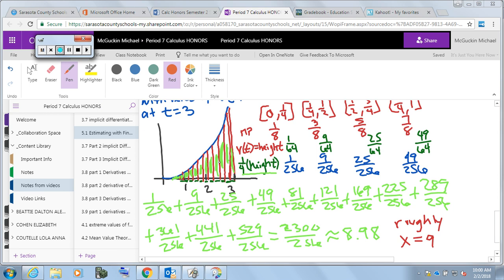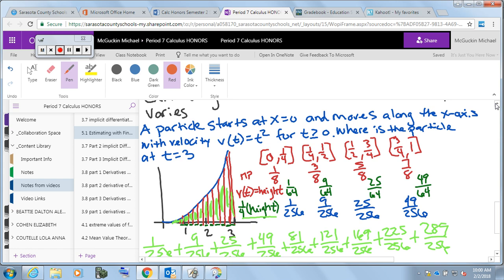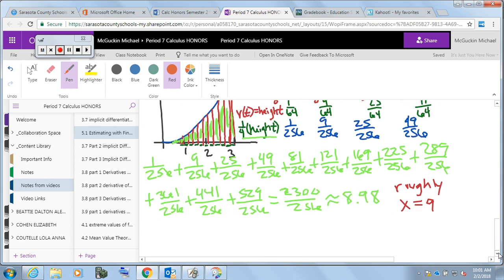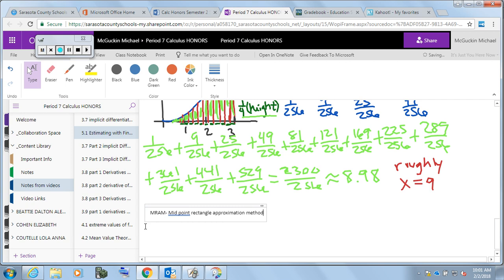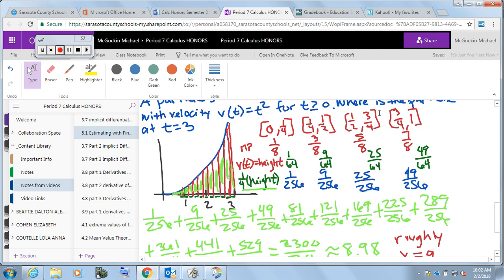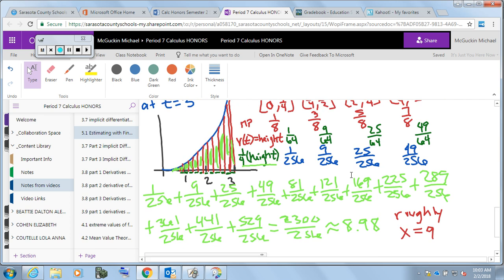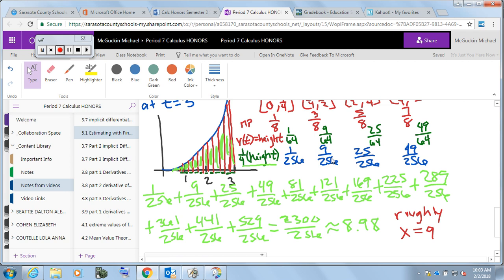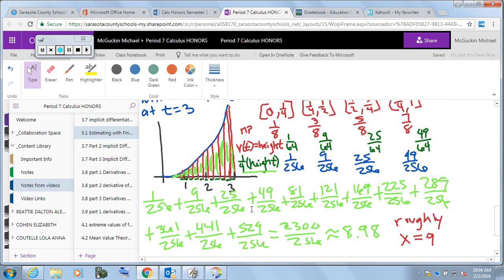5 1part3 Distinguishing Between LRAM, MRAM, RRAM